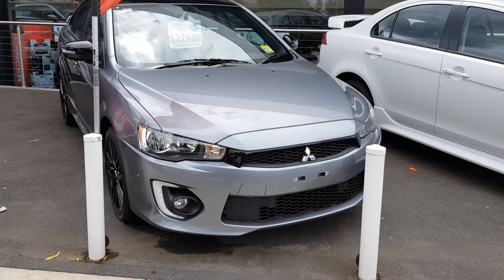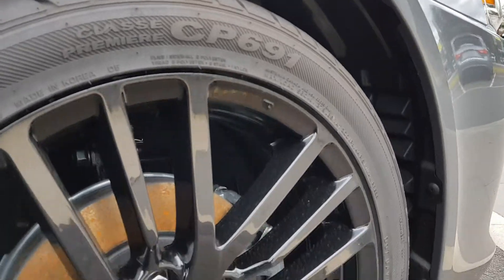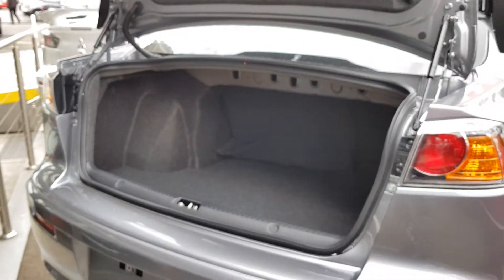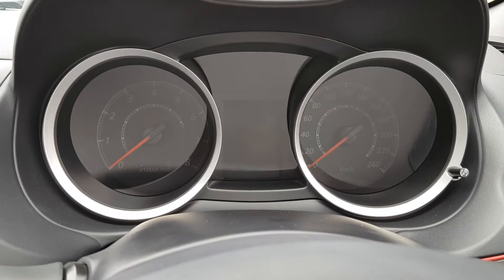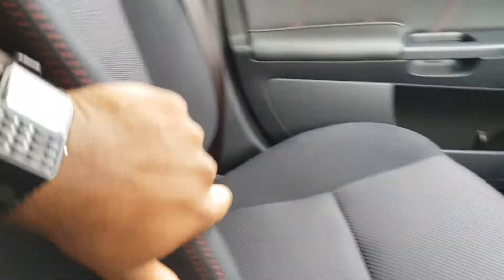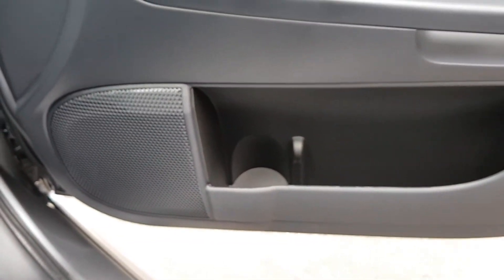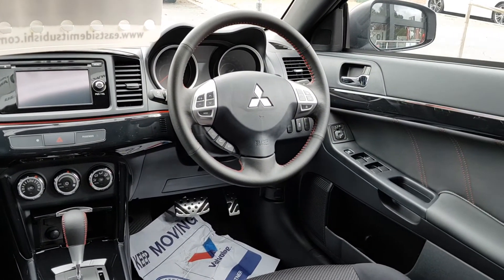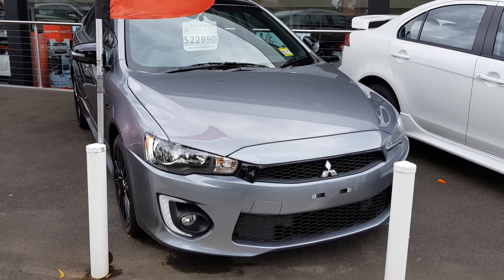What is the difference between a Mitsubishi Lancer ES and GTS?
When equipped with a manual gearbox, the 2.0-liter gasoline four-cylinder engine found in the ES Sport and LS sedans consumes the least amount of fuel at 6.9 liters/100 kilometers (official test, city and country). On the highway test, it consumes 7.3 liters/100 kilometers of fuel when equipped with an automatic transmission.

The second engine option is a four-cylinder unit that has 2.4 liters of displacement and is standard on the Lancer GSR Sportback and GSR Sedan. It delivers roughly 15 per cent greater vigour but requires 25 per cent more gasoline. You have the option of purchasing any Lancer with either a continuously variable (CVT) automatic gearbox or a five-speed manual transmission.

The Lancer Evolution Final Edition had a 2.0-liter engine that was turbocharged and generated more than double the amount of power as the ES's 2.0-liter engine, which did not include a turbocharger. It was only available with a five-speed manual transmission, in contrast to the previous generation of Evo MR, which had a six-speed dual-clutch automatic transmission.

The ES Sport Sedan is the most basic model in the Lancer lineup, and it comes standard with cloth upholstery, 16-inch wheels, and the equipment that are standard across the board. If you choose for the more expensive LS sedan, you will have smart key access. To unlock the vehicle, you do not need to push a button on the key fob; rather, you may just open the door by using the key that is in your pocket or purse.

On the inside of a LS, the seats, steering wheel, and gear shifter are all upholstered in leather. Both the front seats and the driver's seat may be heated, and the driver's seat also has power adjustments. When it starts to grow dark, the headlights turn on by themselves, and when it starts to rain, the windshield wipers start working by themselves. There are sensors at the back for parking. The wheel diameter is increased to 18 inches, and the tyres have a profile that is proportionally lower while also being somewhat broader. This provides a modest improvement in grip.

If you spend about the same amount of money on either the GSR Sportback (hatchback) or the GSR Sedan, you will get a more powerful 2.4-liter engine and stiffer suspension. You are able to preserve the wheels of 18 inches, as well as the automatic headlights and wipers, but the leather coverings on the seats are removed.

The capacity of the Mitsubishi Lancer ES Sport to isolate its passengers from the sensation of uneven roads places it in the middle of the pack among compact vehicles. The LS, because of its lower profile tyres, and the GSR Lancers, because of its harsher sports suspension, have a less polished ability to absorb bumps.

The inside of the Lancer is constructed out of common plastics and materials, and the overall appearance is somewhat uninspiring. In any configuration, the driving posture may be altered with relative ease.

Anti-lock brakes, stability control, seven airbags, a reversing camera, and daytime running lights are standard on every Mitsubishi Lancer. These features make it simpler for other motorists to see you on the road.

Special thanks to Eastside Mitsubishi for allowing me to film this car :D

Address: Eastside Mitsubishi
303 Whitehorse Road Nunawading VIC 3131